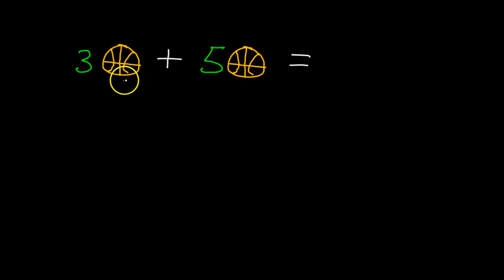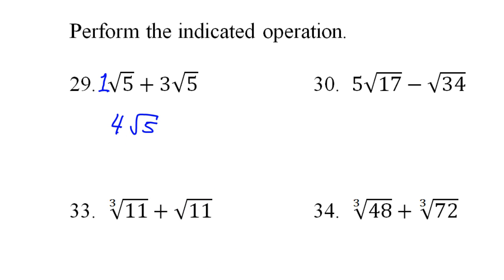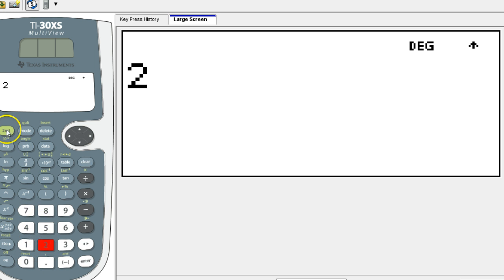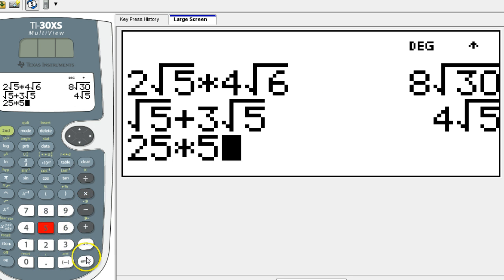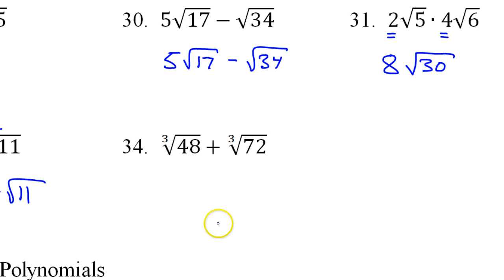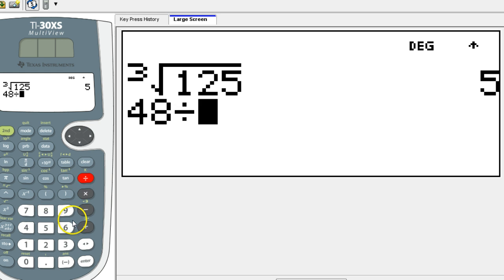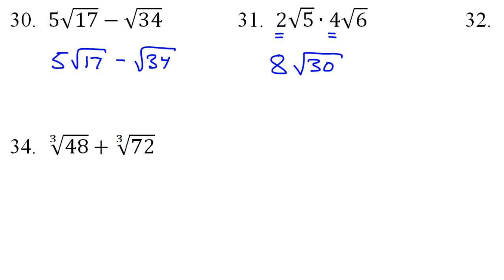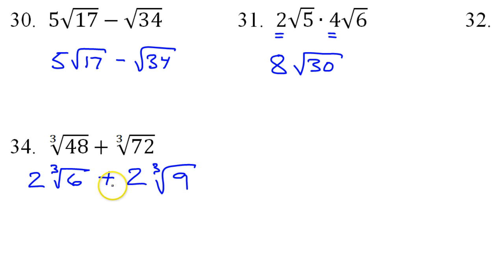Day 1 U4 #29 to #34 Add, Subtract and Multiply Radical Expressions